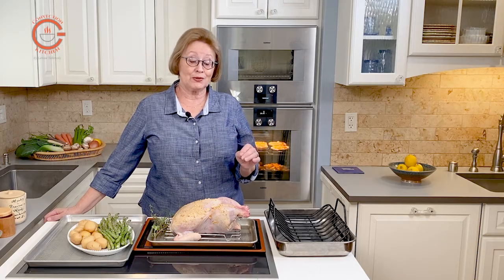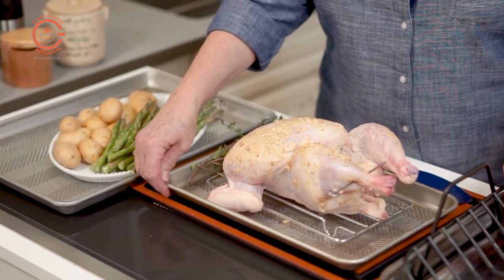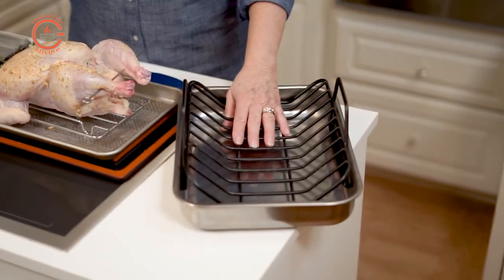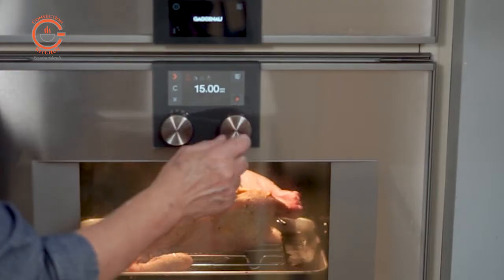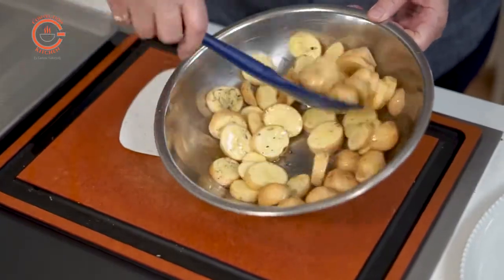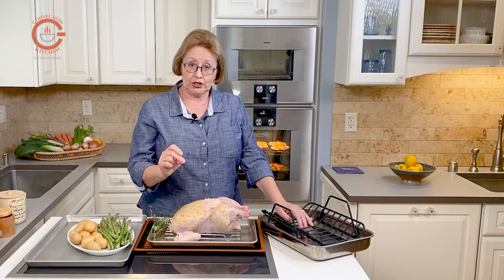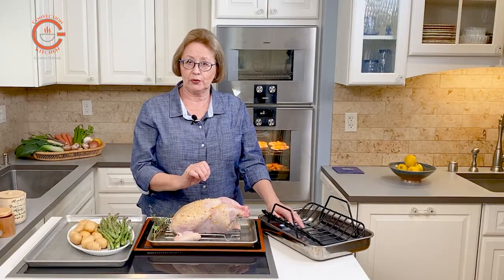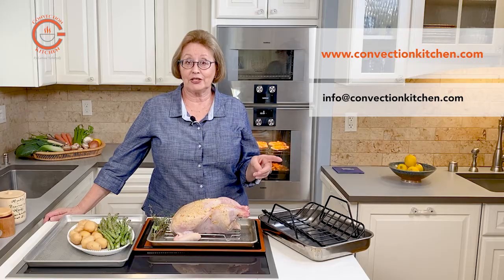How to Roast a Chicken In Convection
Recipes tell you to preheat your oven before cooking but they don't tell you which Convection Mode to choose, or provide tips for Convection Roasting. Follow this tips to ensure success when roasting a chicken in Convection.